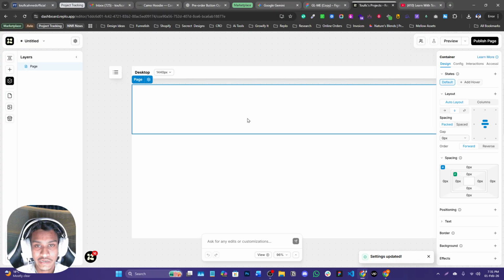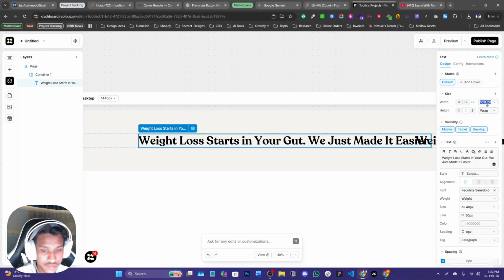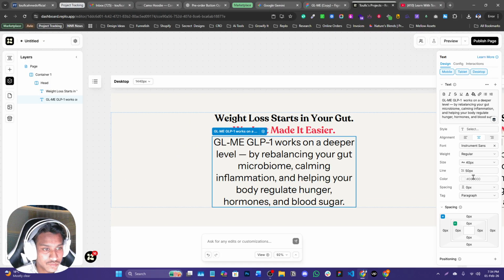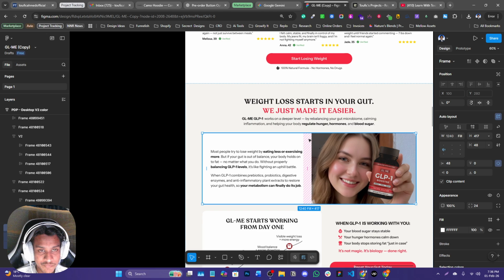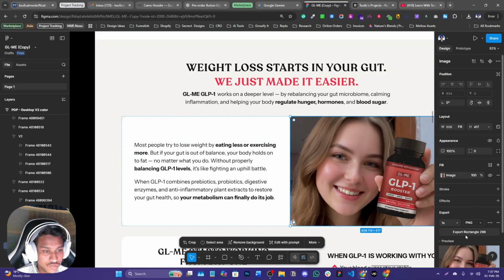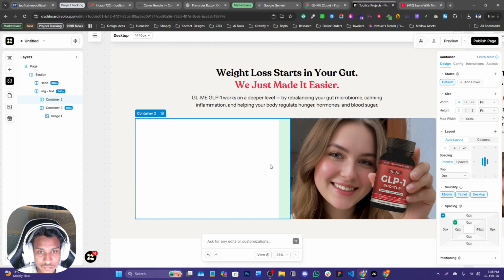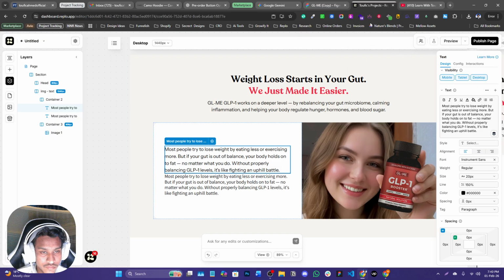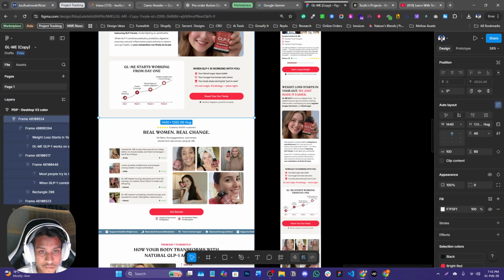Replo Is Insane | Must Watch Video For Ecommerce peoples | Learn From Verified Replo Expert in 2026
👉Copy this link to signup and create your workspace on Replo for free